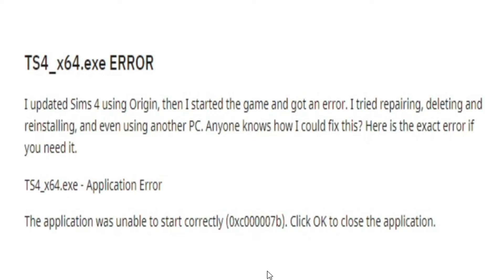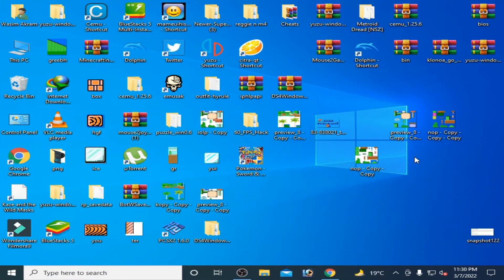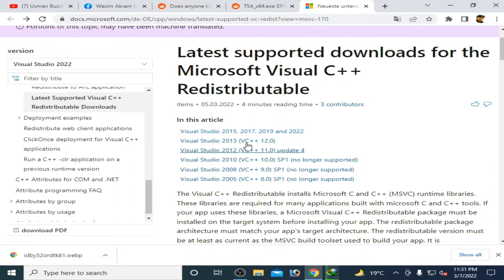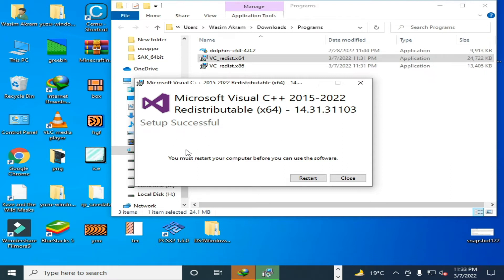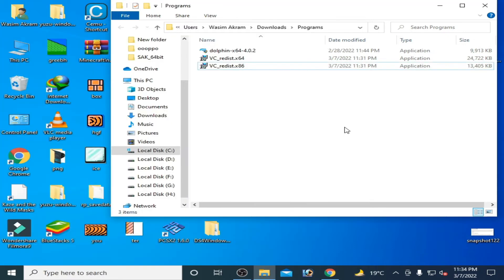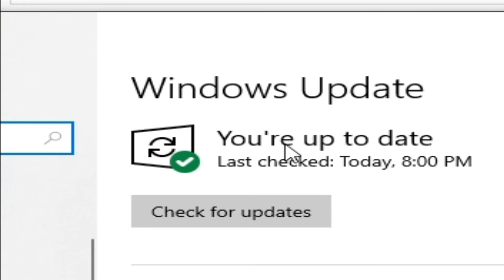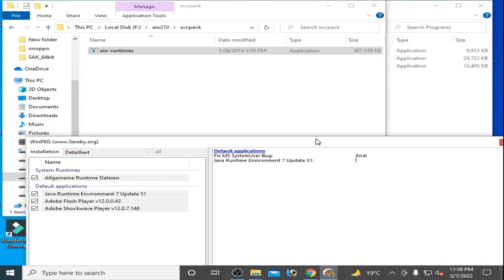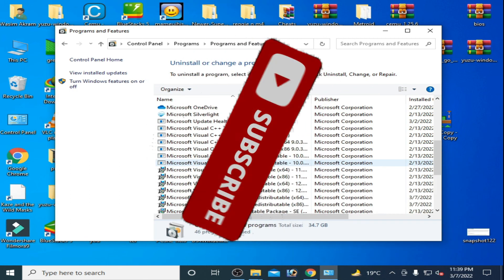How to Fix TS4_x64.exe Application Error The application was unable to start correctly (0xc000007b)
TS4_x64.exe Application Error The application was unable to start correctly (0xc000007b)